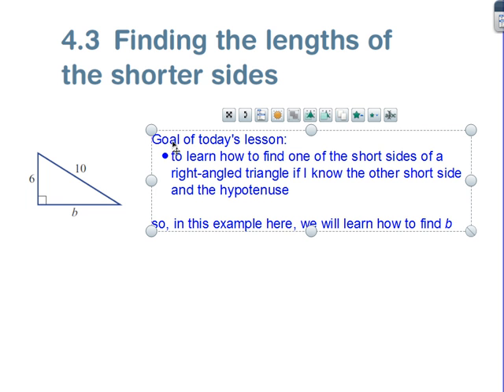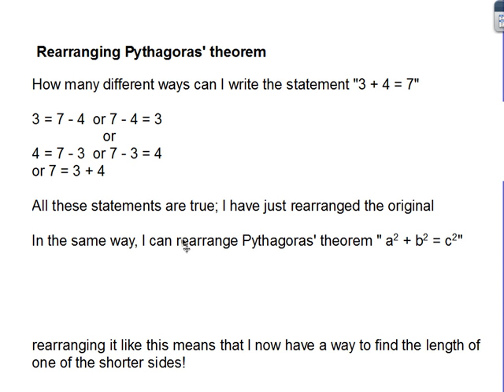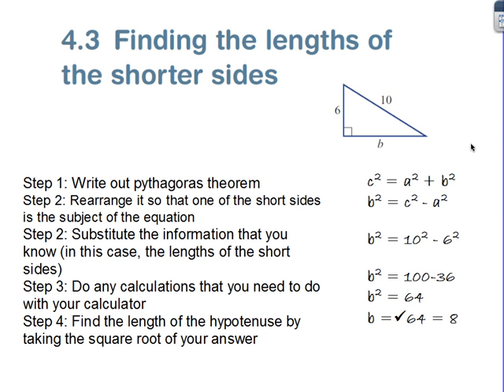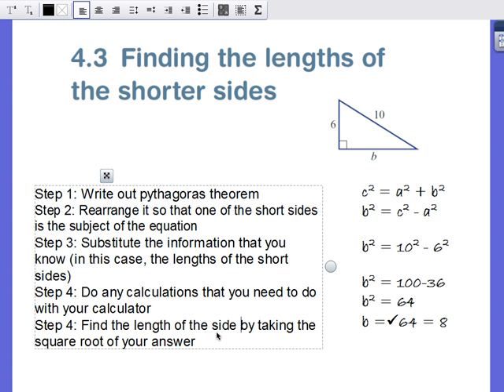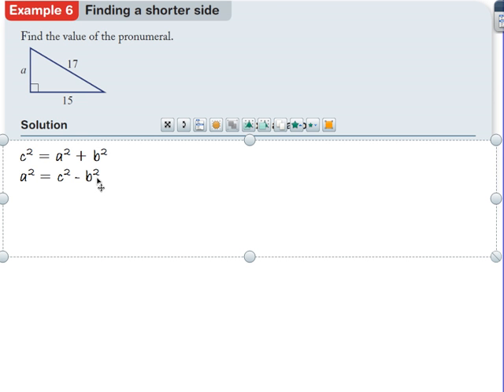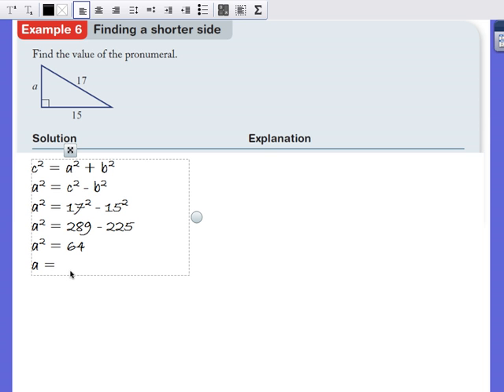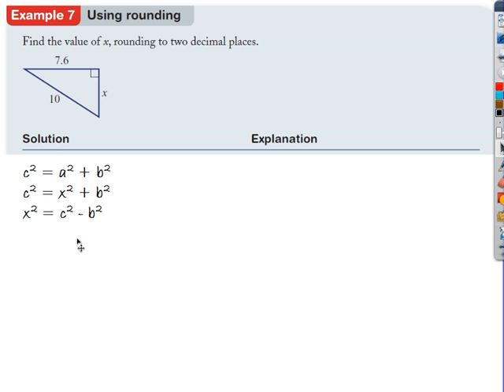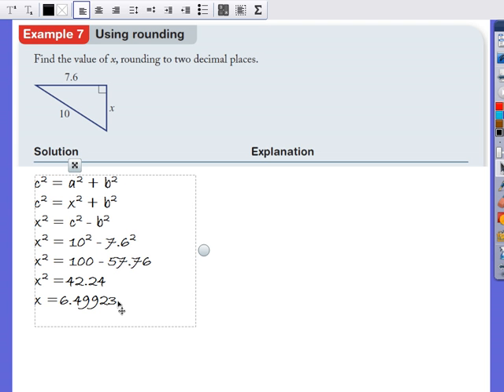Ch 4 3 Finding a short side